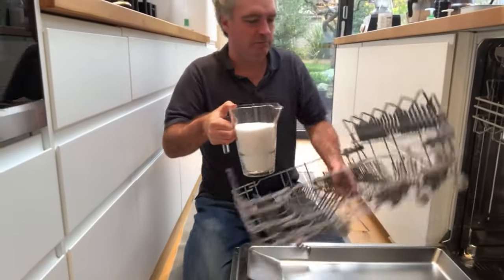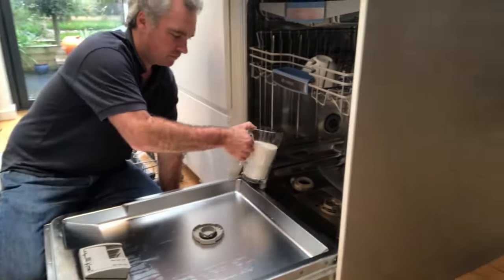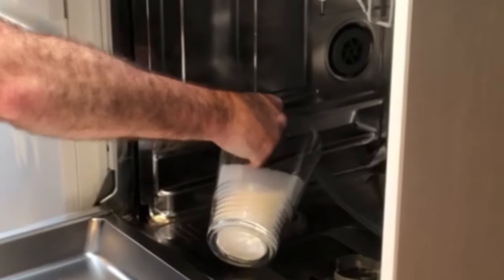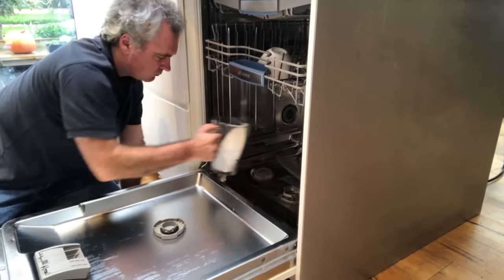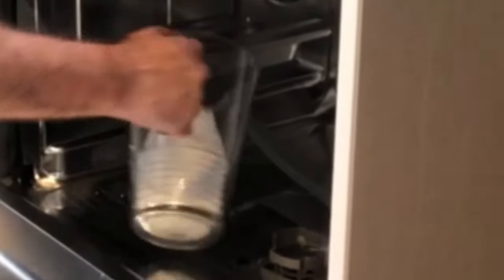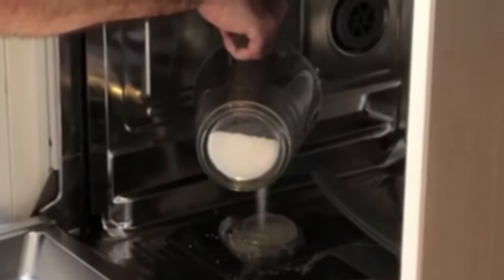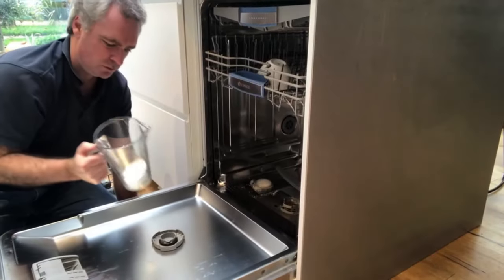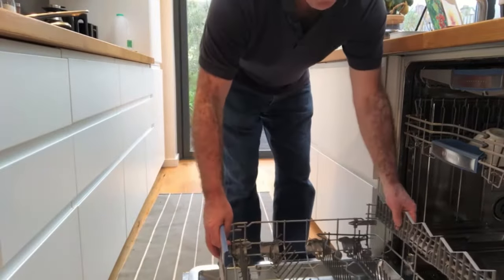Adding Dishwasher Salt To Your Dishwasher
This is not table salt, but no name brand dishwasher salt from my supermarket. The packaging says it is 30% salt amongst other things. I don't know what those other things are. So don't eat it, just in case its bad.
My dishwasher will take a little bit of this salt each time I do a wash, so I need to refill occasionally. I guess once a month might be ok. I still had some in there from my last fill, so I had some salt left over after this pour.